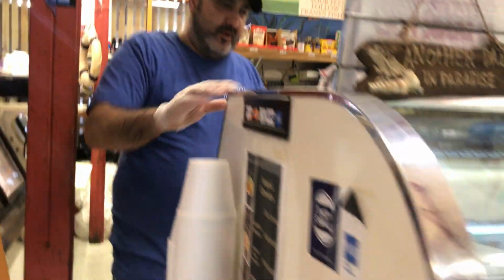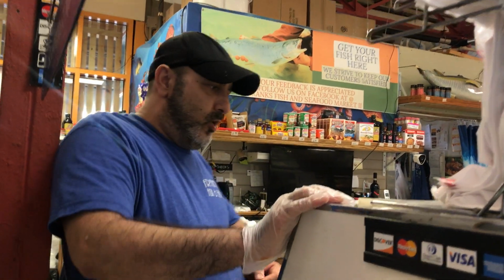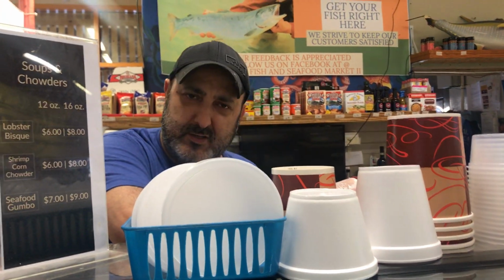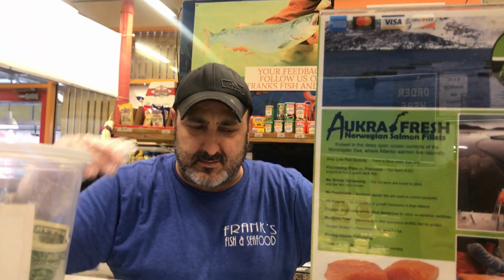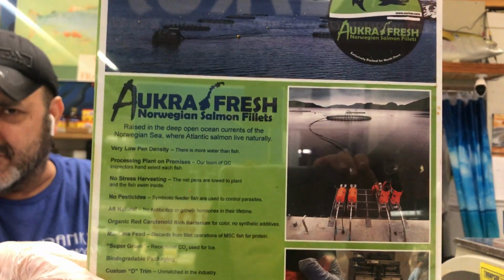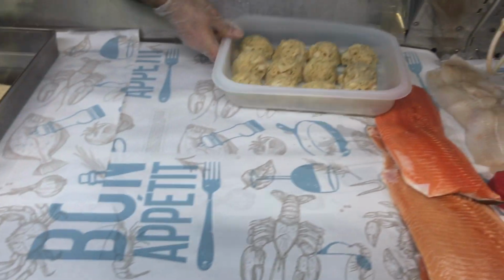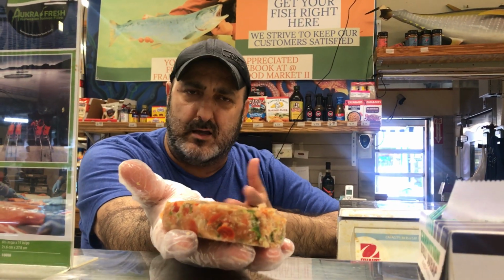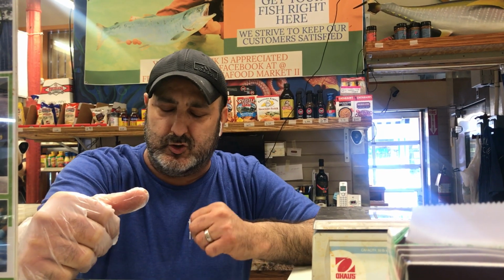Franks Fish and Seafood sells restaurant quality seafood to you!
Today on our virtual tour of Findlay Market we'll talk to Gus and learn all about the seafood Frank's sells.

Since opening day Frank has been busy adding new lines of product - his signature Crab and Seafood Boil along with Cajun breading and his terrific seafood batter/breading.

Frank's Fish & Seafood Market offers more than 500 fresh and frozen items. Frank visited Findlay Market in September of 2009 and he immediately knew that it was the perfect place for him to introduce his wide selection of fresh fish and shellfish along with many specialty items including caviar, salted cod and smoked herring.
Frank is excited with his decision to join the excellent merchants in Findlay Market and to bring his fine selections to Cincinnati on a regular basis. Franks Fish and Seafood Market II opened in the Findlay Market on October 17, 2009. Visit us today, and see what the excitement is about - and come back often to see what is new in the case.
    Frank and Charles Gonzalez
Story by:
Laura Noyes owner of Riverside Food Tours
Highest rated Food and Culture Tour in Cincinnati OH & Covington KY